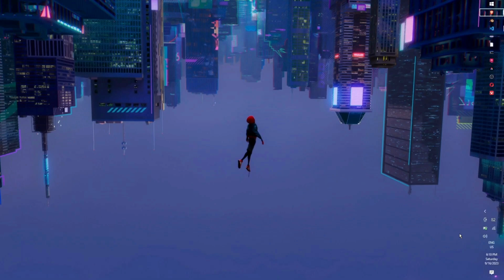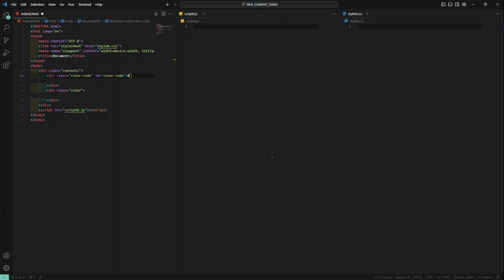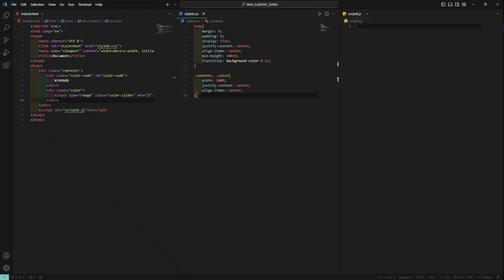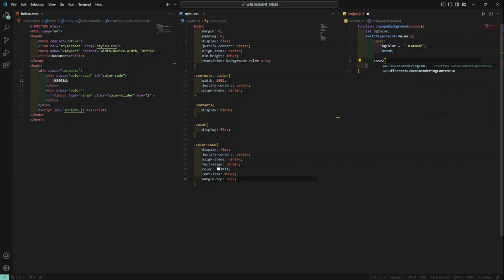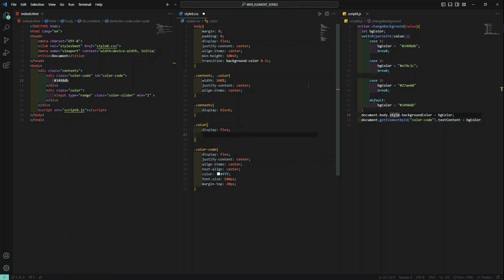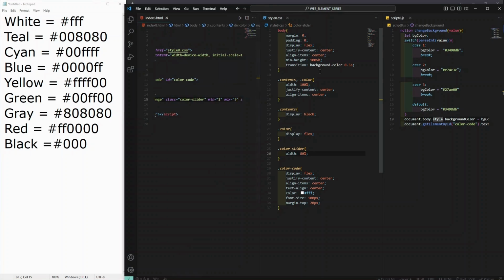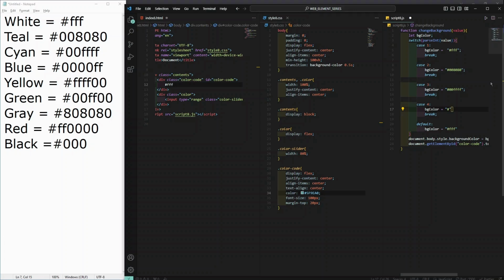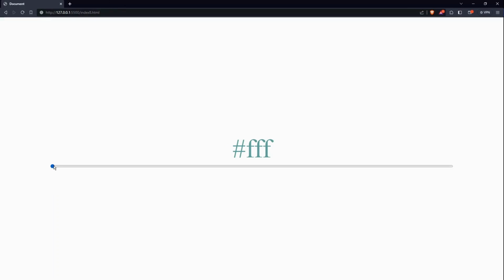Web Elements Series | Episode 8: Creating a Dynamic Background Color Slider Using HTML, CSS and JS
Learn how to craft an engaging background color slider using HTML, CSS, and JavaScript in this comprehensive tutorial. Whether you're a coding novice or a seasoned developer, our step-by-step instructions will lead you from setting up the HTML framework to crafting the CSS aesthetics, and finally, implementing the JavaScript functionality.

Don't miss out on the opportunity to enhance your web development skills. Let's embark on this journey to create an impressive background color slider together!